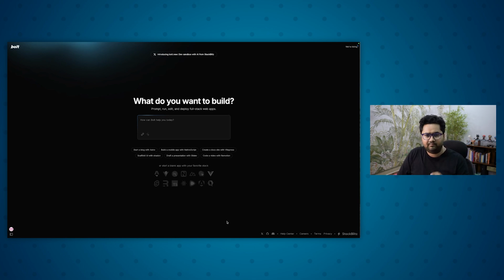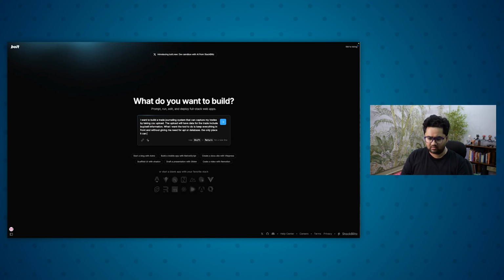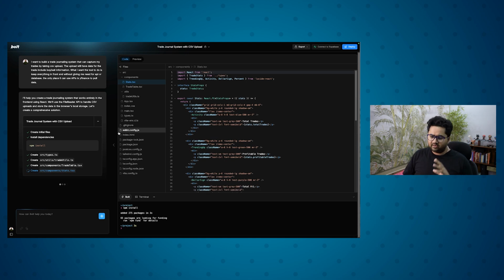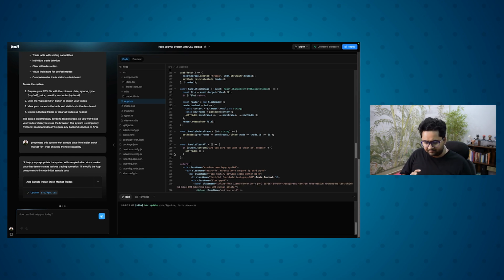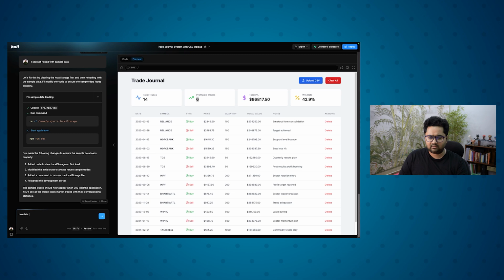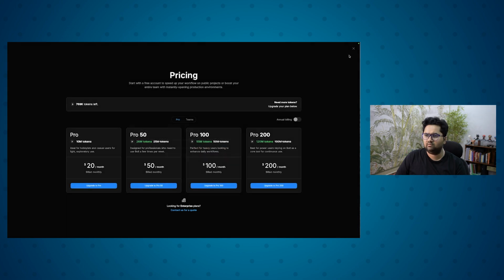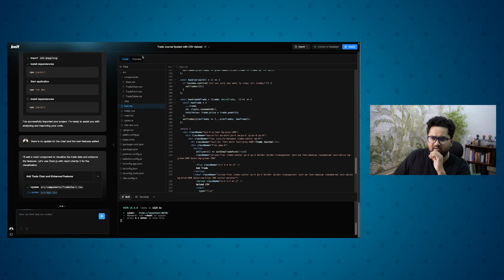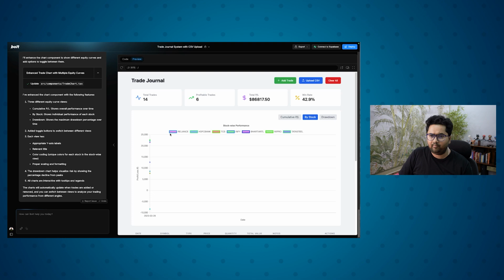How to Build Your Own Trade Journaling System using AI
Join EPAT® by QuantInsti – the leading program in algorithmic trading and finance.